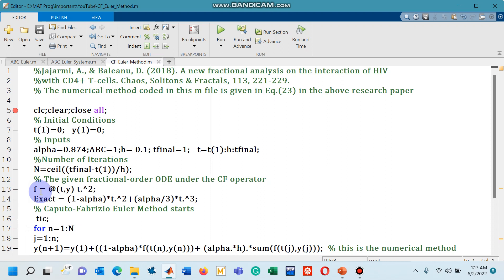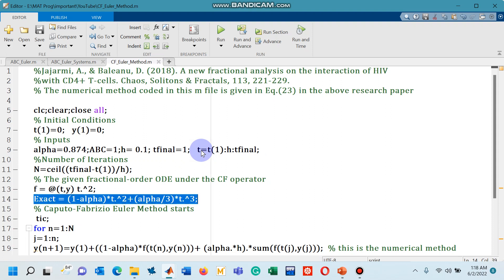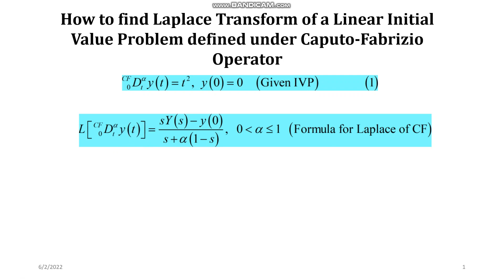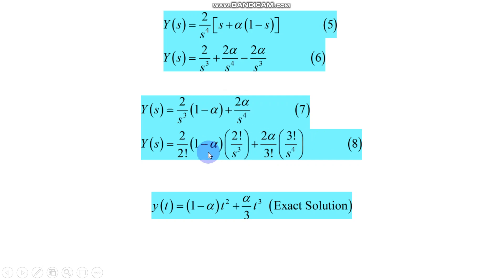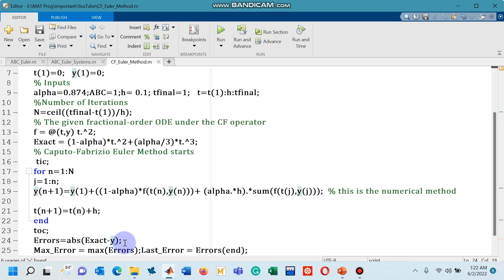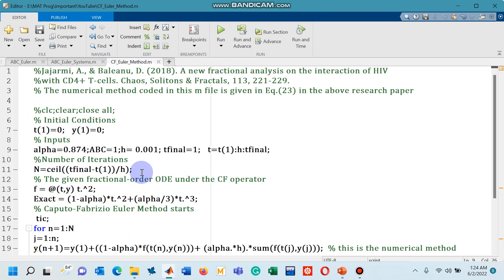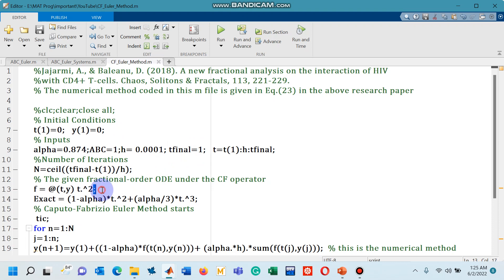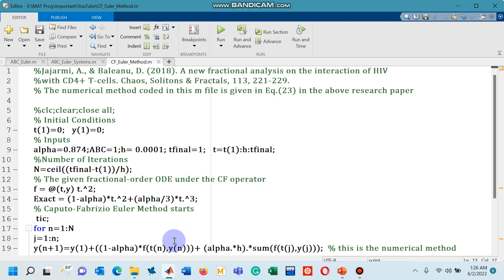Lecture 07: 1 of 2 MATLAB Code of Euler Method for ODE under CF operator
This lecture belongs to the field of Fractional Calculus. In this lecture, I have designed a MATLAB code for a numerical scheme called the Fractional Euler Method used to simulate a given ODE defined with the Caputo-Fabrizio (CF) operator. The numerical method is taken from a research paper cited as follows: Jajarmi, A., & Baleanu, D. (2018). A new fractional analysis on the interaction of HIV with CD4+ T-cells. Chaos, Solitons & Fractals, 113, 221-229.